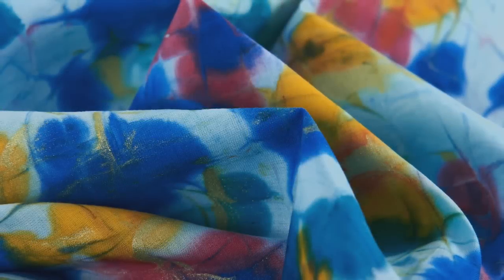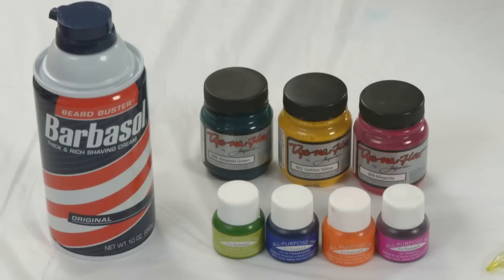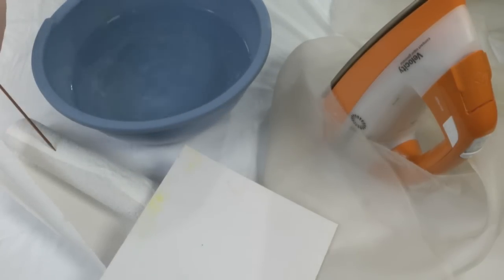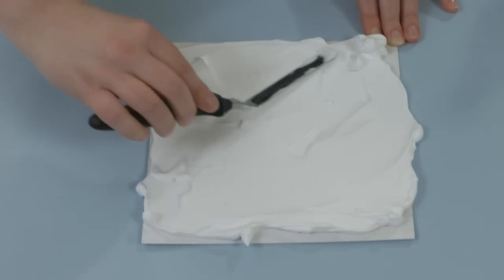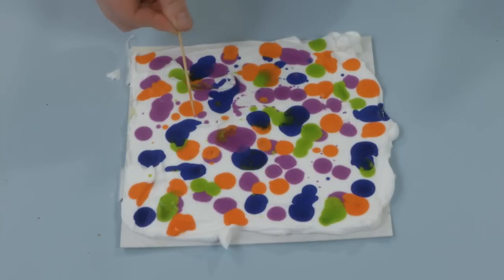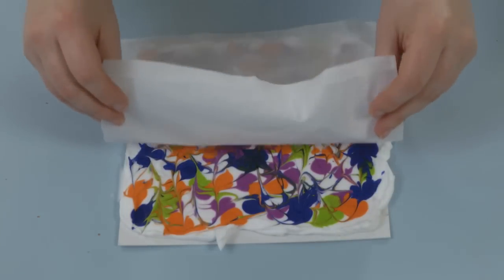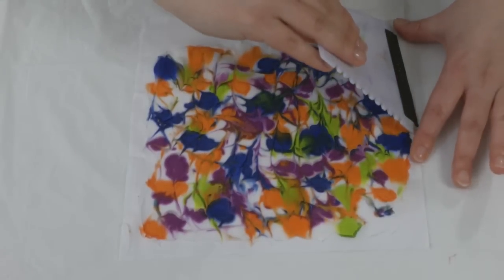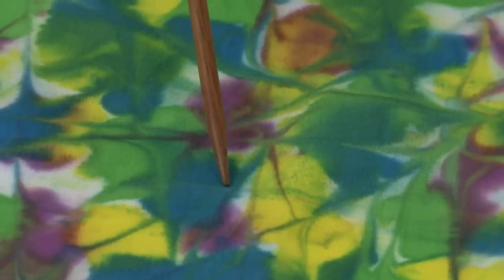How to Marble Fabric with Shaving Cream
Create beautiful marbled patterns with this simple method.

To become a Threads Insider, with access to exclusive tutorials and videos, visit ThreadsMagazine.com.